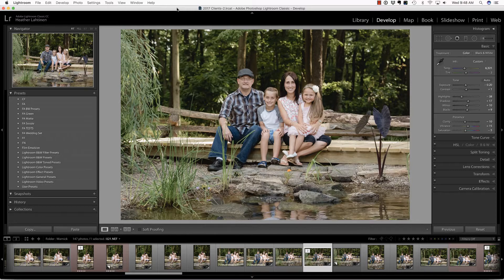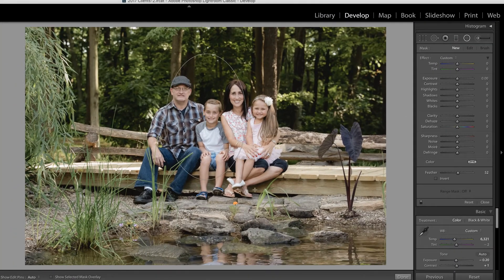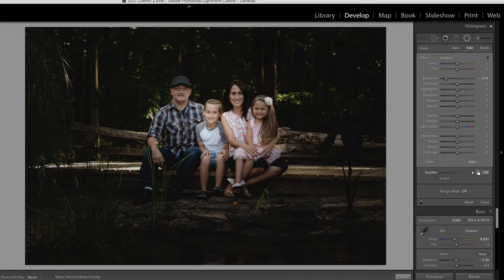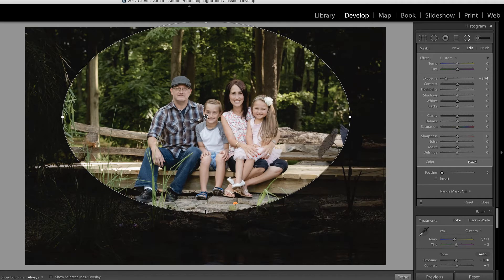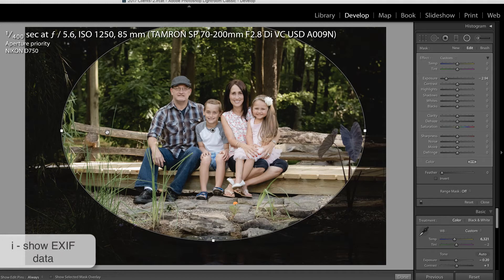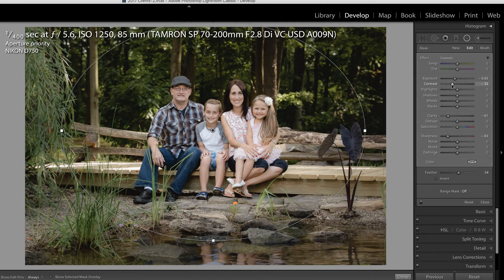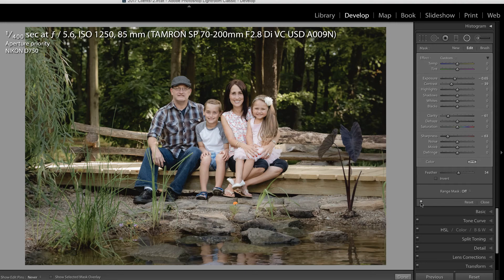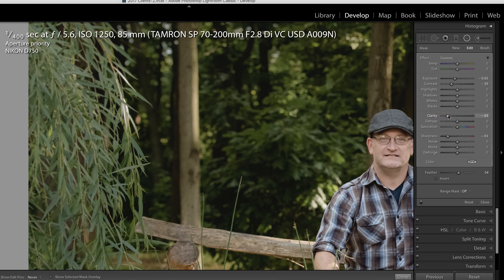Using the Radial Filter to Create a Shallow DOF in Lightroom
In this video, we learn how to create a shallow depth of field using the radial filter inside of Lightroom.